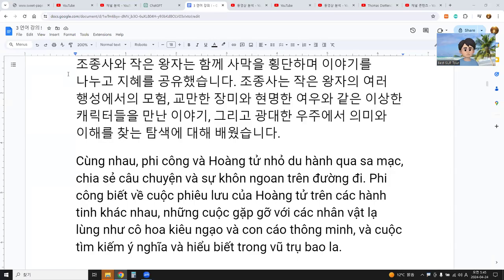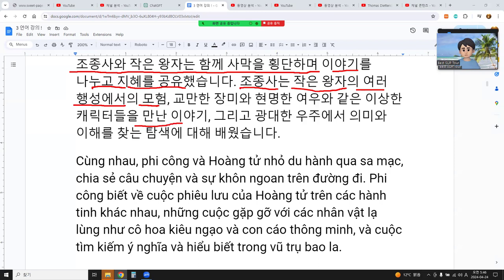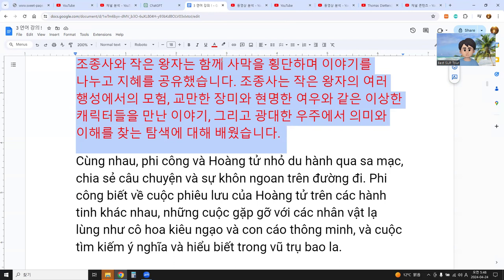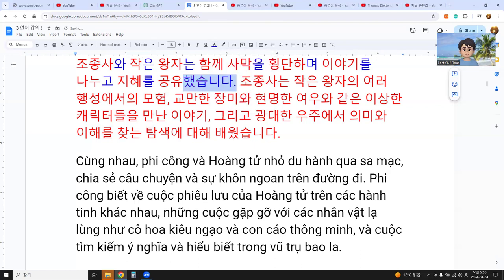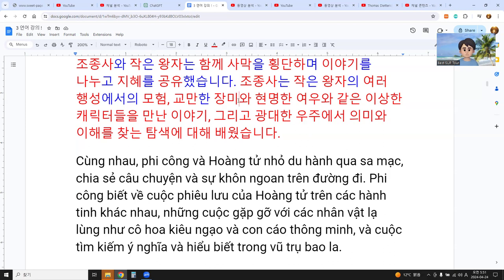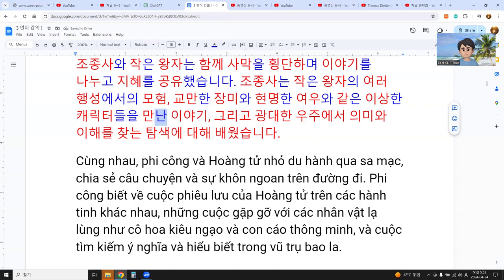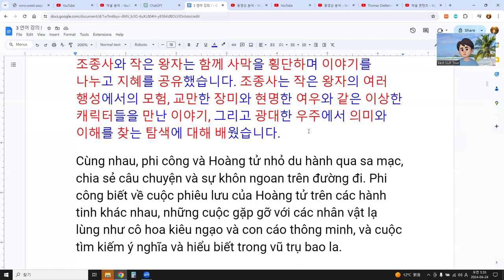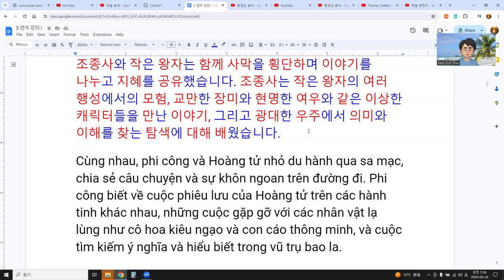How to learn Korean quickly !! 9